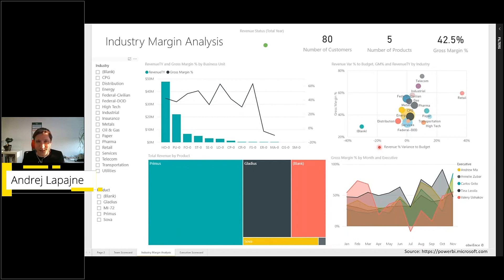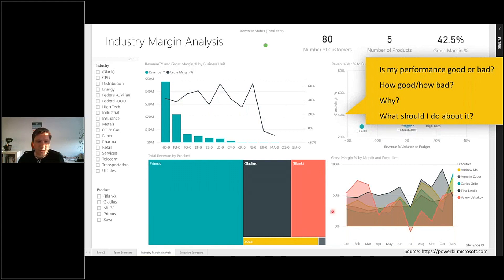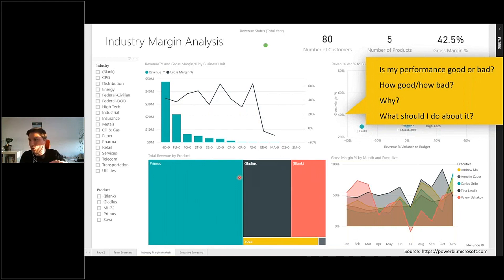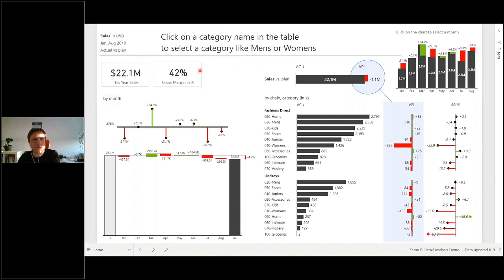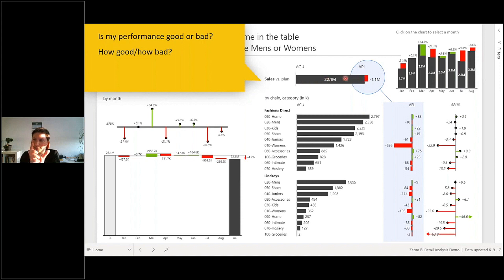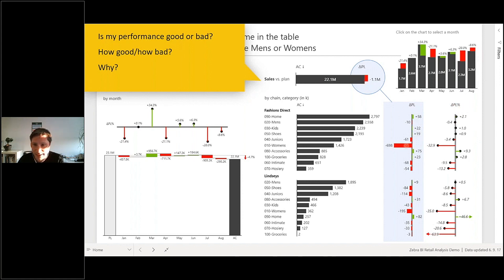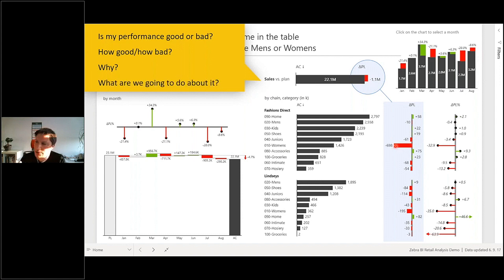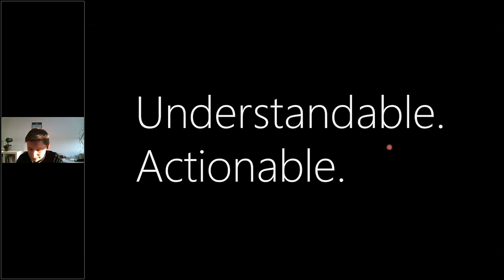Power BI Dashboard - 4 Questions it Needs to Answer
Have you ever wondered if there is a template of how to make a great dashboard in Power BI?
In this video, Andrej Lapajne will demonstrate the difference between good and bad dashboards and show you how to make your reports both UNDERSTANDABLE and ACTIONABLE, by answering four key questions.

Andrej Lapajne is a Microsoft MVP and a Power BI guru, who will show you that creating business reports doesn't have to be rocket science. He will show you the most common Power BI mistakes and how to avoid them.

★ Check out what's new in our most recent update, version 4.2.0